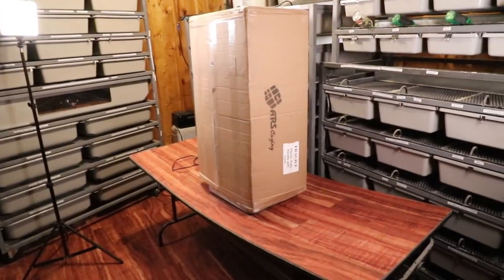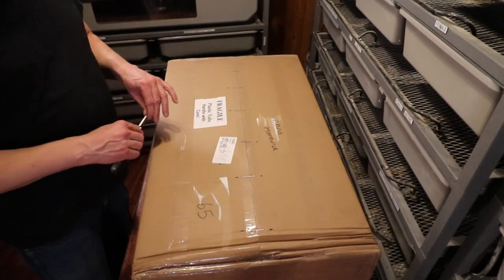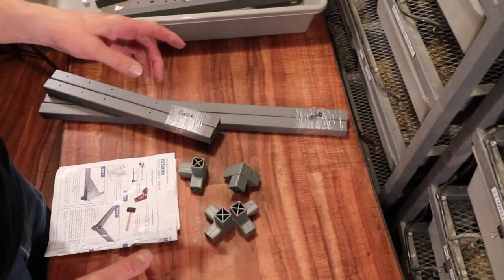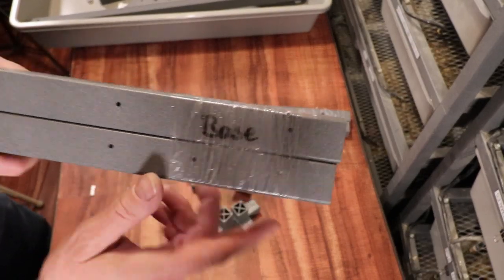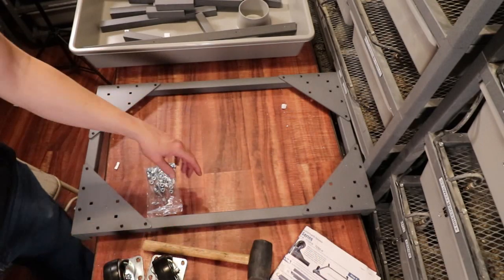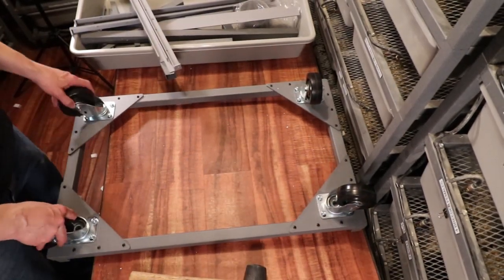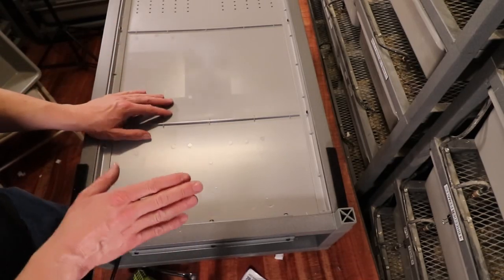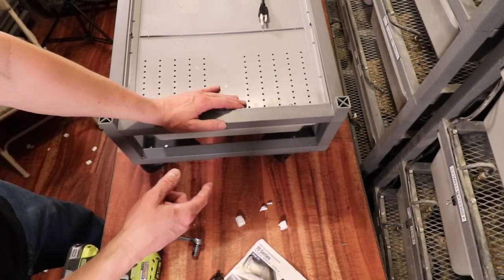The perfect entry level snake rack, great for quarantine too!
In this video I'll unbox and setup my ARS-7010 snake rack that I'm using to quarantine my new snakes.  It would also make a fantastic entry level rack!

This is the SD card for the camera:

This is my studio lighting:

Here are my batteries for my studio lights:

Here's the bag I use for my camera gear: